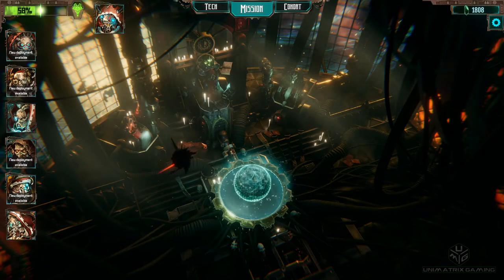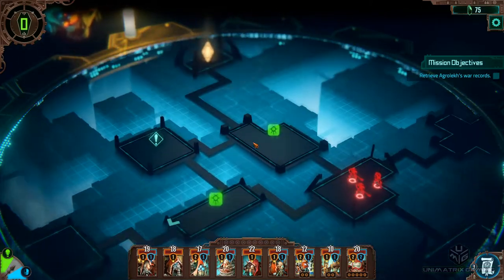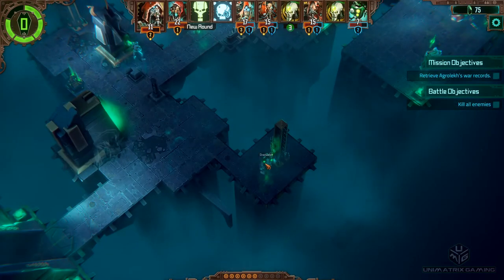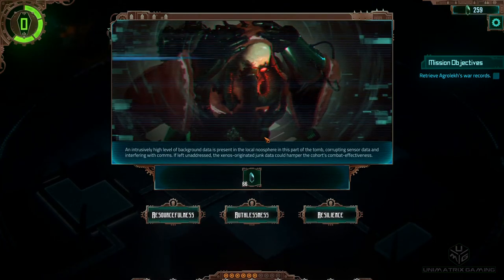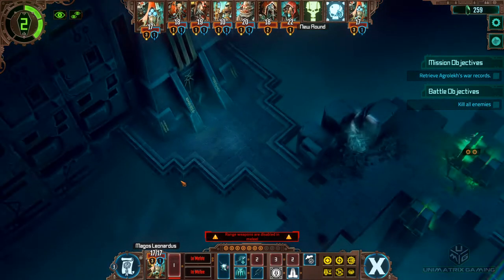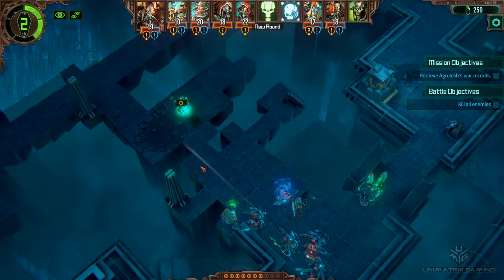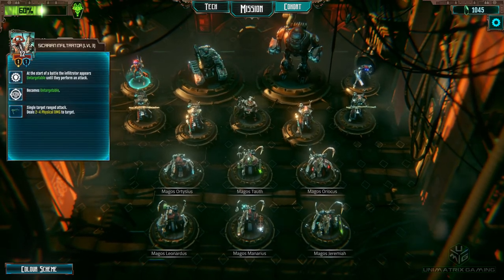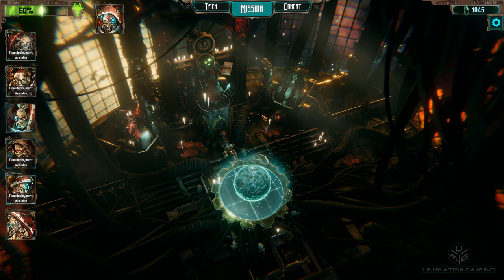Warhammer 40K: Mechanicus - Heretek - Lets Play Series – Episode 35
Poorly Edited by Martin from Unimatrix Gaming